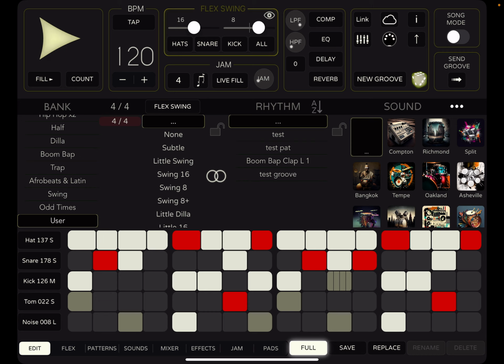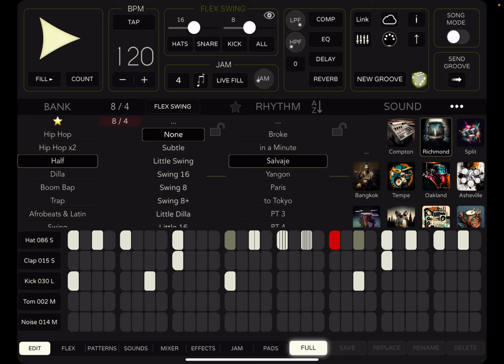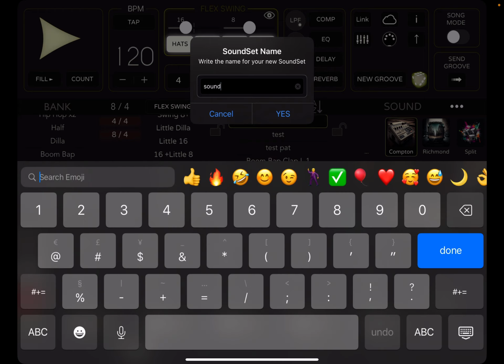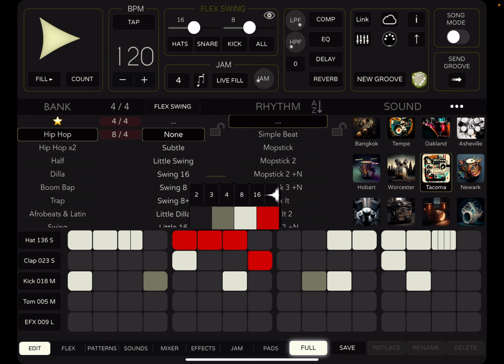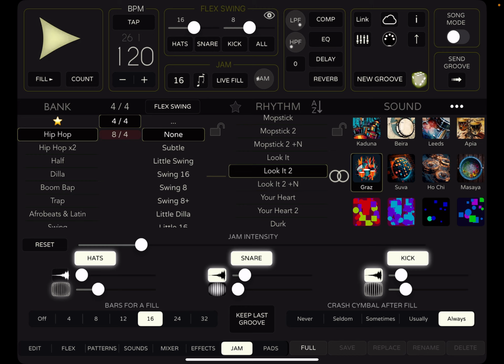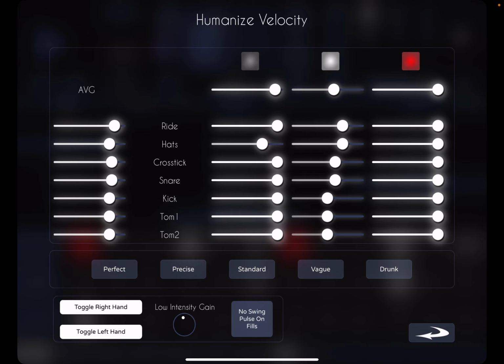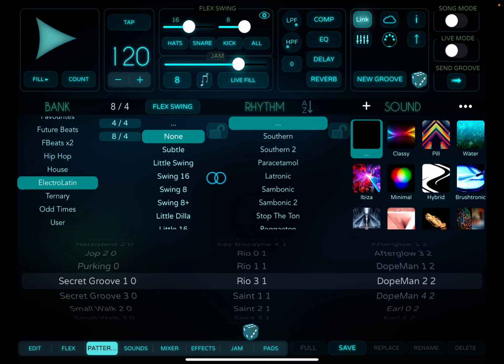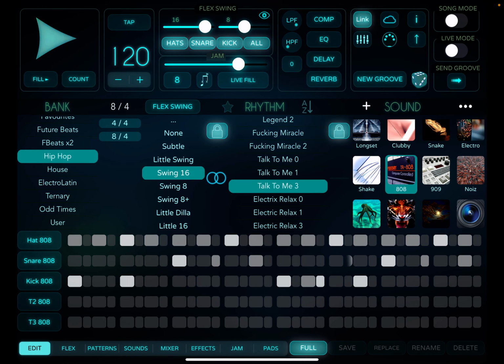Lumbeat Drummer overview Part 1 - Sequencer, Rhythm, Sounds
Quick overview of my understanding, some questions and some comments on Lumbeat drummer. Part 1 will cover the sequencer, sounds and rhythm areas. I plan to cover the mixer/effects, MIDI features, send groove and song mode, and export options in the next video, or maybe break it down into two more.